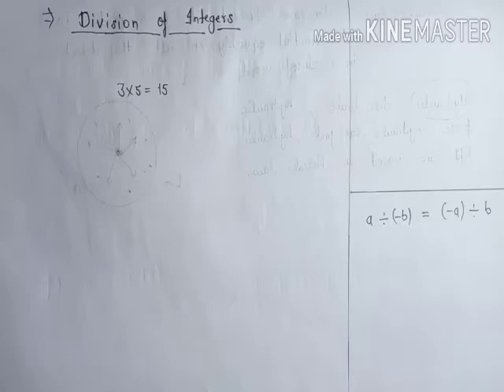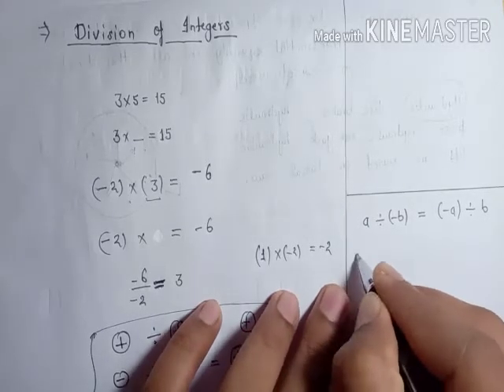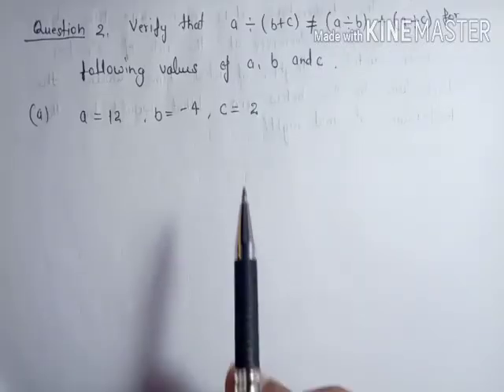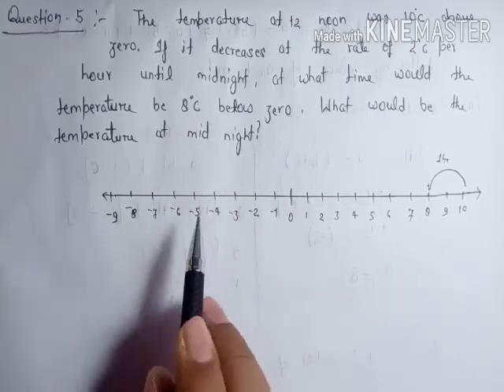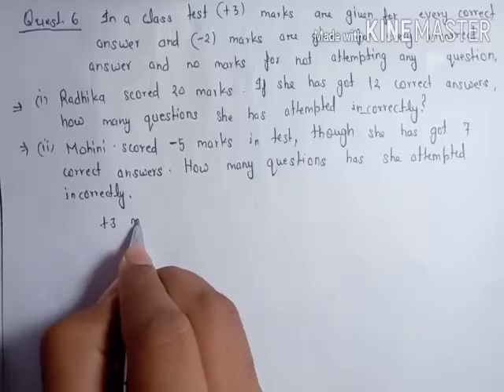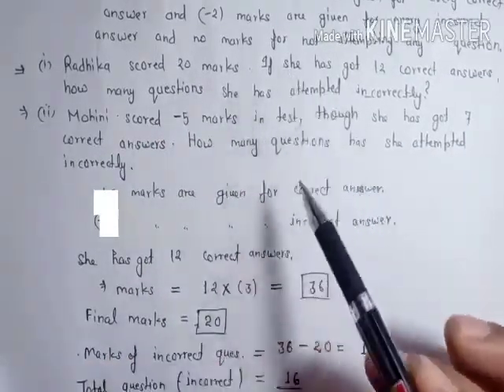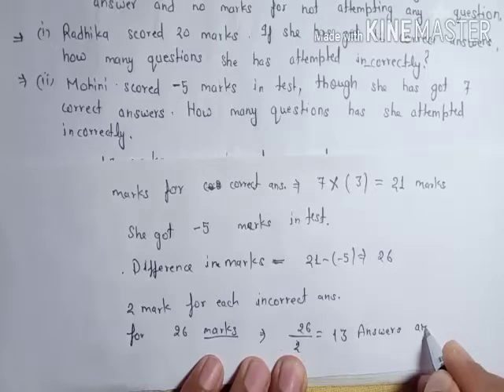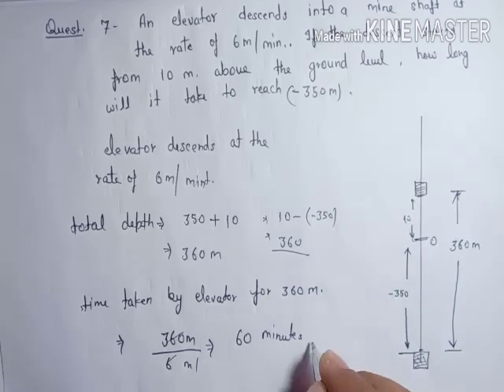7 th Maths ex1.4 v7